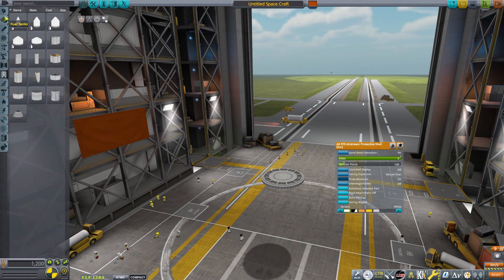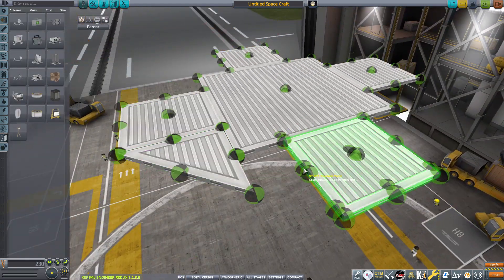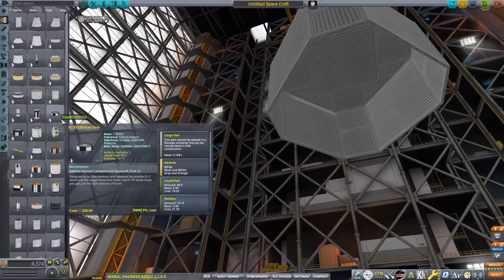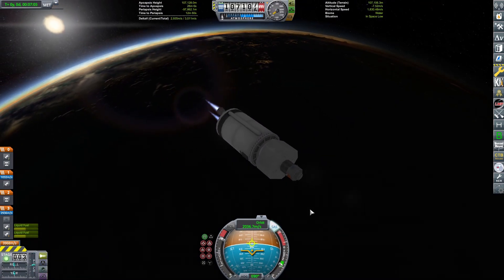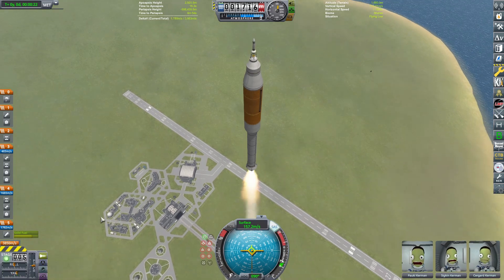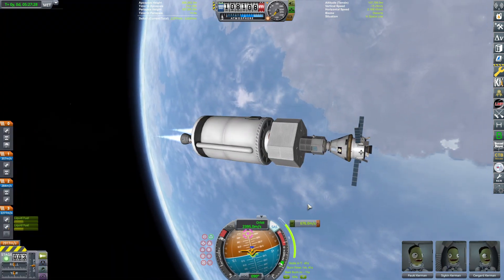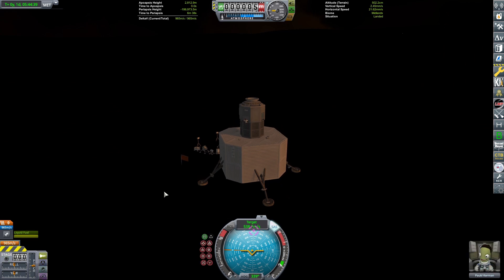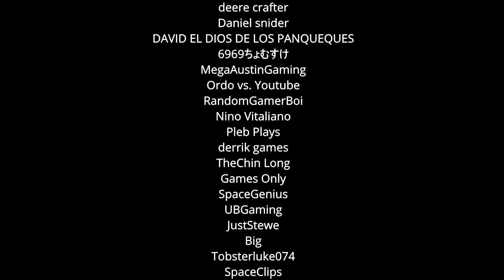KSP: Recreating The CANCELLED Constellation Program [Ares 5 & Ares 1] stock 1.11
Ares 5 is really cool!